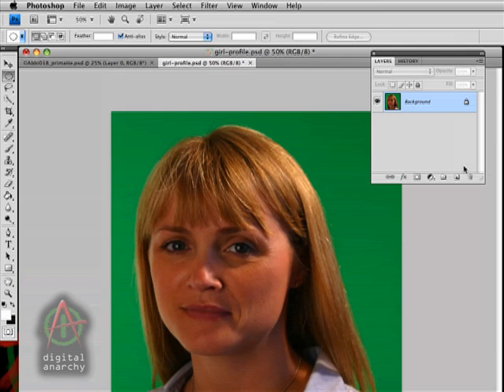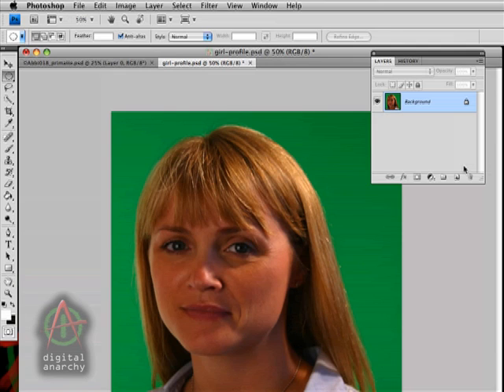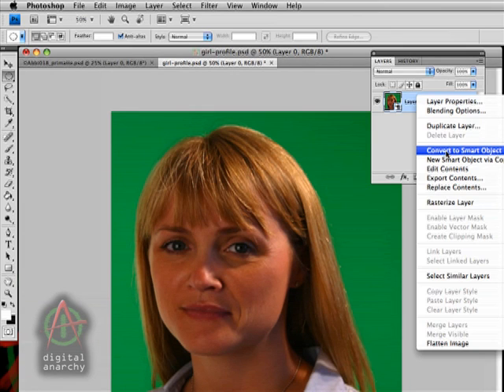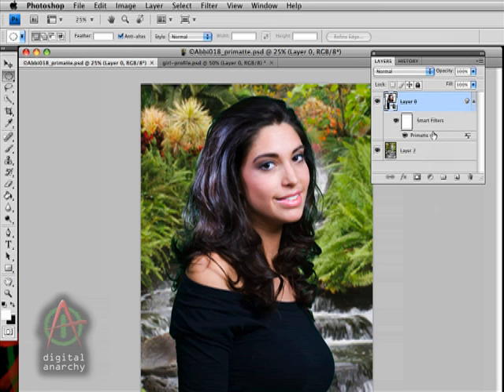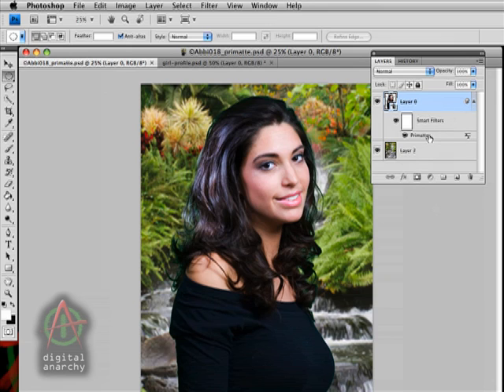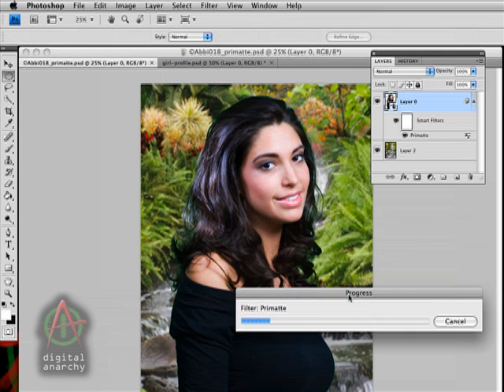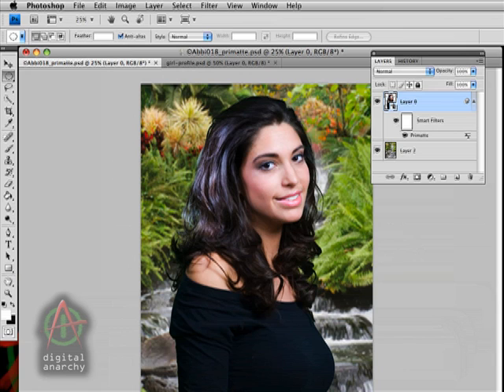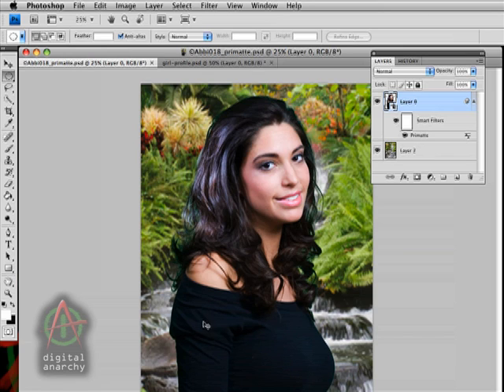Using the Primatte Chromakey Plugin as a Smart Filter in Photoshop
This tutorial talks about using the Primatte Chromakey plugin as a Smart Filter, which is a function available in Photoshop CS3 and later. The Smart Filter function makes your Primatte effect more editable after the initial work session.  Learn more about the plugin from Digital Anarchy and download a free demo